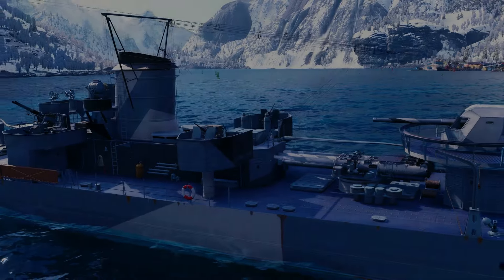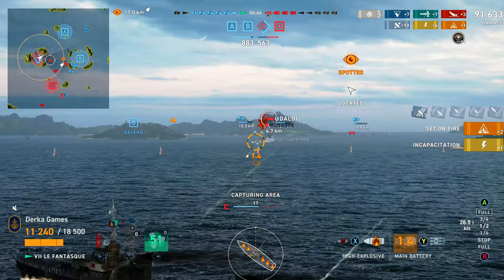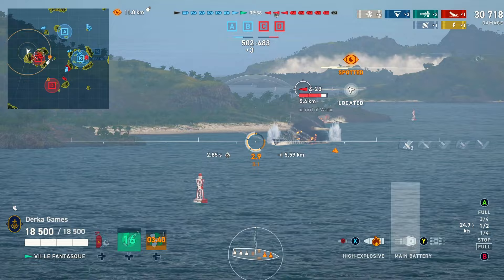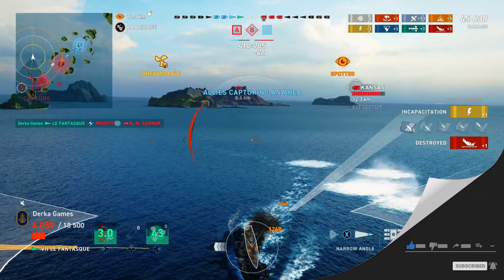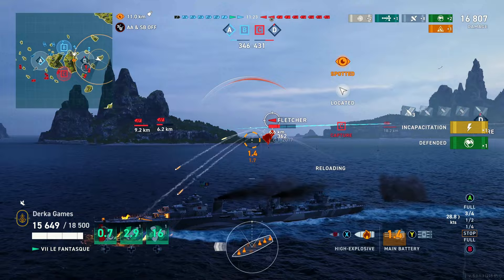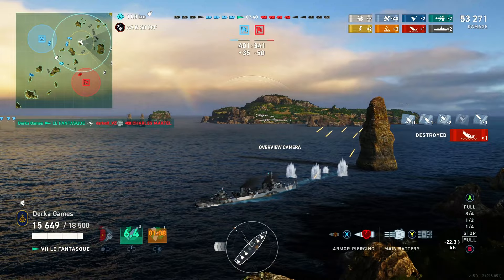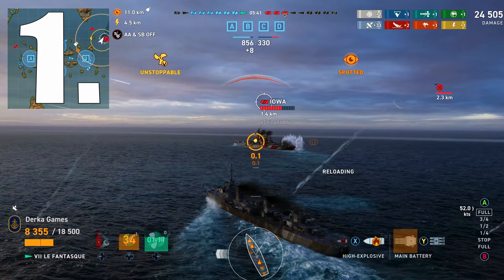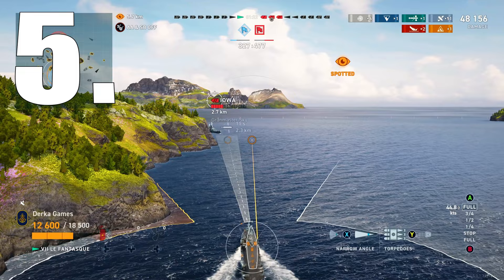French Destroyers in 2023 in World of Warships Legends 4K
The entire French Destroyer line has been buffed, most have added shell damage and have received a 2nd main battery reload booster consumable. This allows for an absurd outburst of damage for 20 seconds, twice a game. Still though, this is a difficult line of destroyers to play as they have no smoke screens and shorter torpedo ranges. Check out how the buffed DDs play and see some tips and tricks to help you improve your play in them.

CCOFLEGENDS